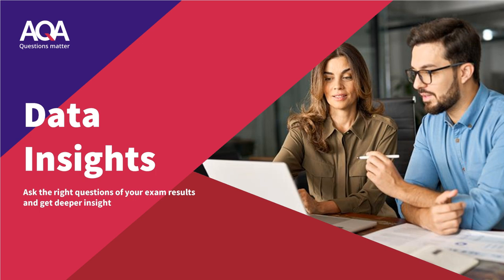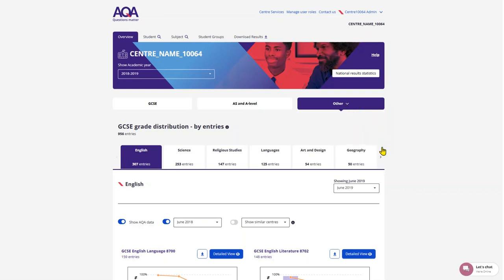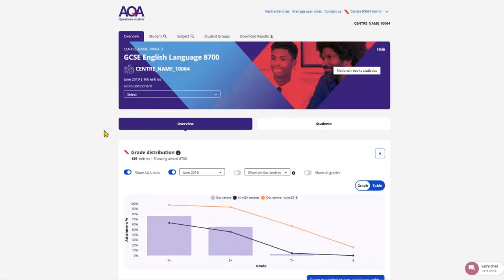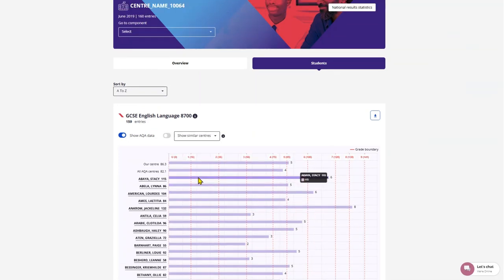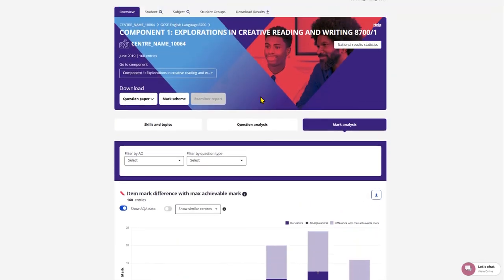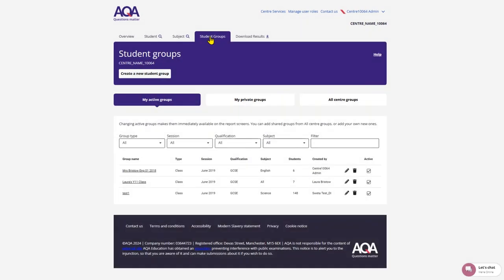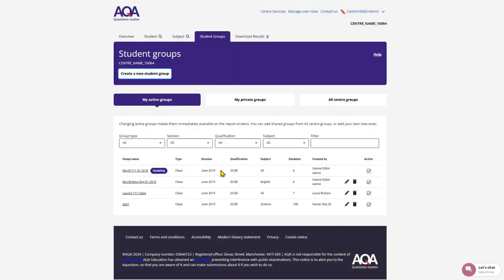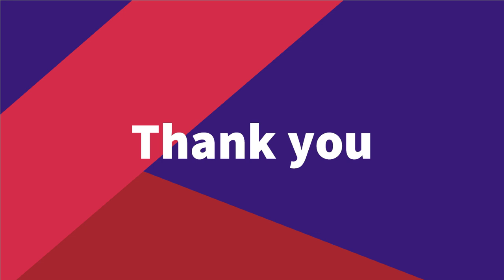Data Insights - Introduction And How To Use Data Insights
Explore the AQA Data Insights tool for post-result analysis.
This video introduces the Data Insights tool, replacing the AQA Enhanced Results Analysis tool, what the new tool does, and how you can access it today.